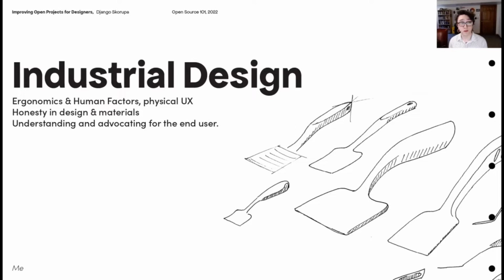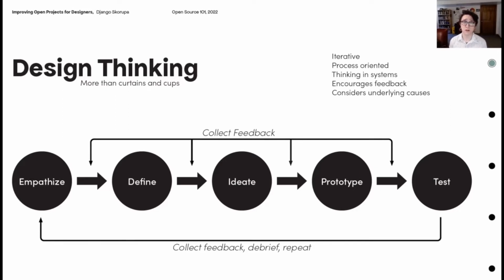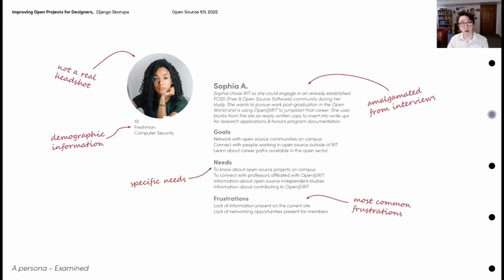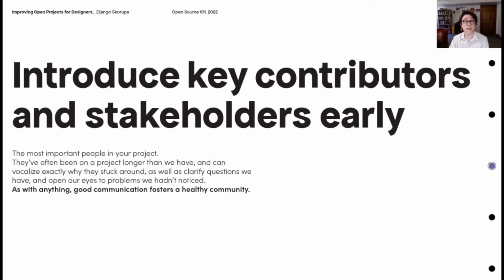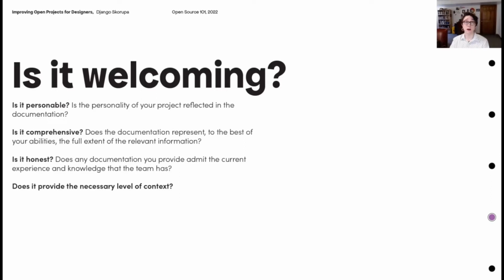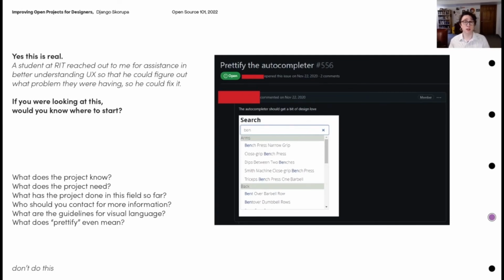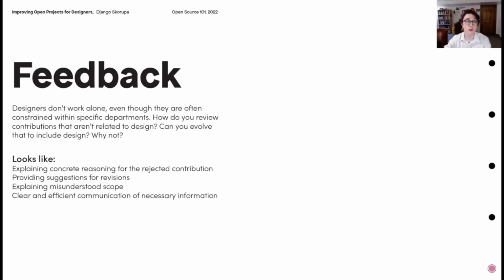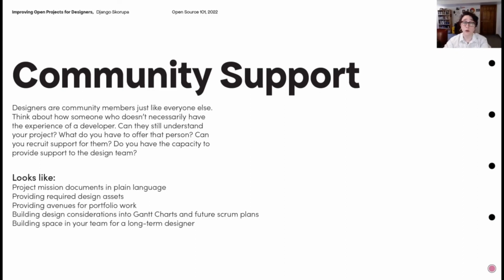Improving Design In Open Source - Django Skorupa, UX Designer, Open@RIT, sosdesign.sustainoss.org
Improving Design In Open Source - Django Skorupa, UX Designer, Open@RIT